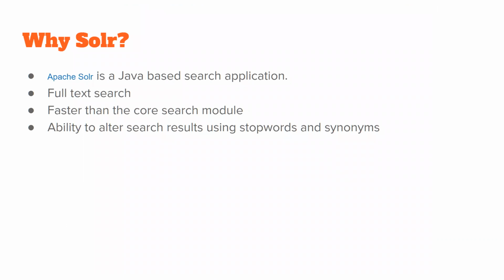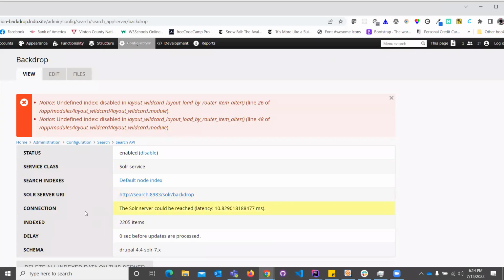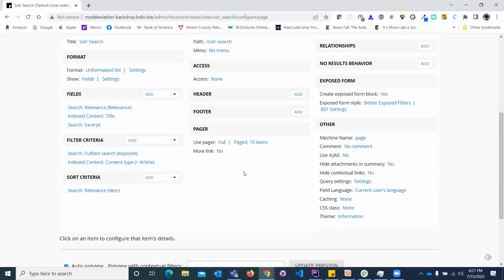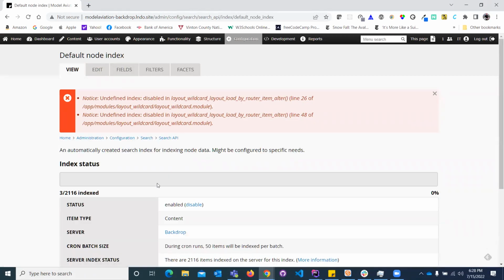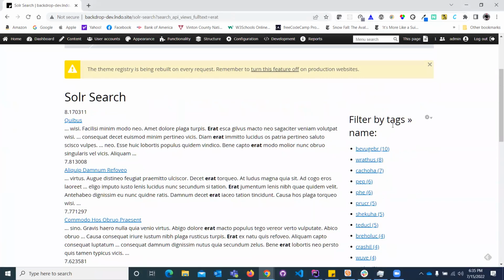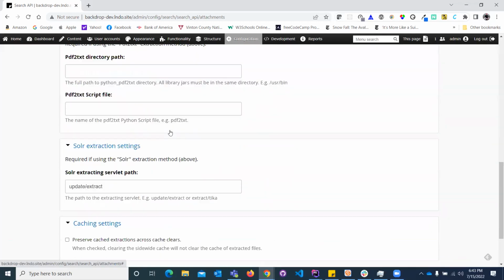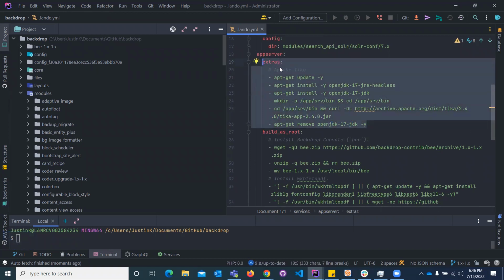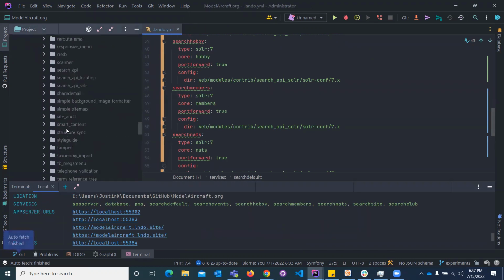Solr, Lando, and Backdrop - Backdrop LIVE (July 2022)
Justin Keiser shares his experience with setting up the Apache Solr search application with Backdrop CMS. This was a recording from Backdrop LIVE, July 15, 2022. He uses Lando, a local development environment based on docker, to run both Solr and Backdrop locally so that he can develop his site search functionality.